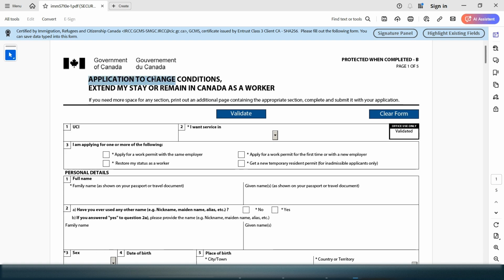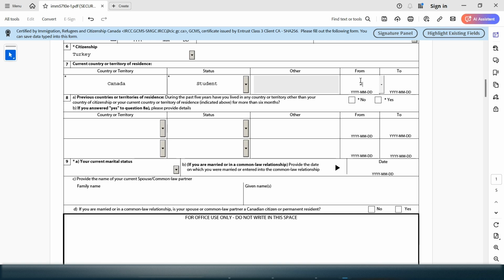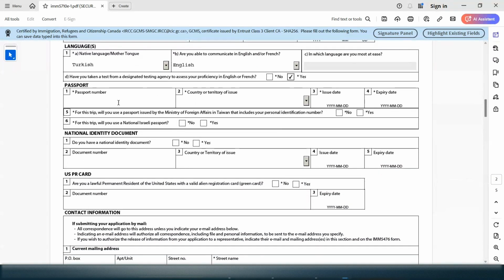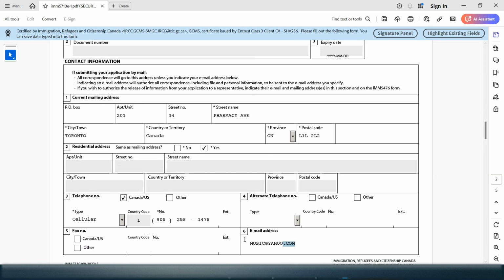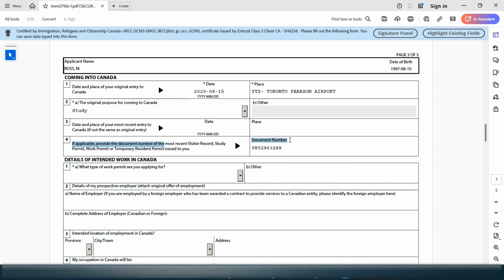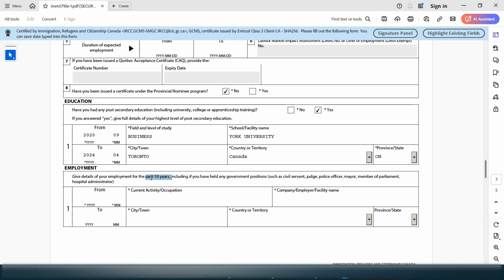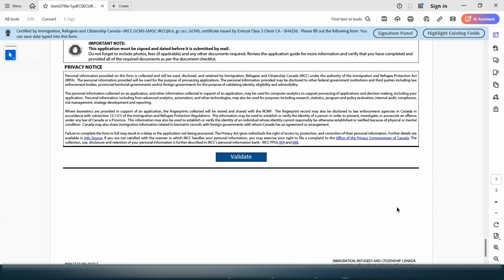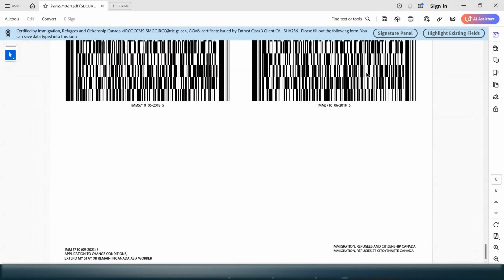Post graduate work permit application - Application to Change Conditions IMM 5710 -PGWP step by step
Link to “Step by step guideline on how to apply for  post graduation work permit - New changes in PGWP” video

Link to “Applying for a Post Graduate Work Permit  - Student Guide - online application “